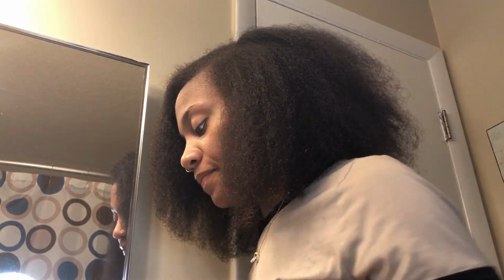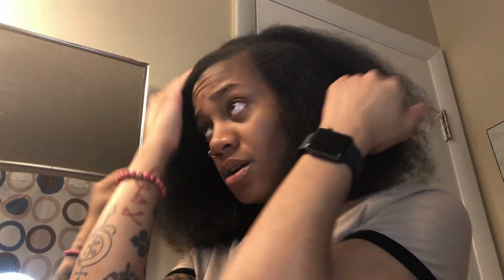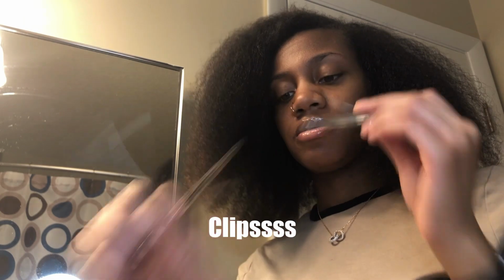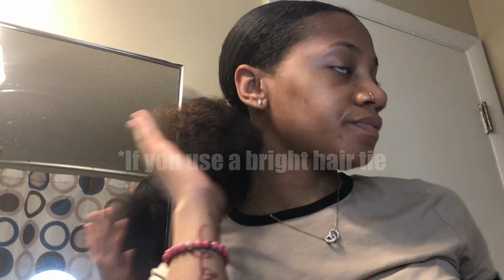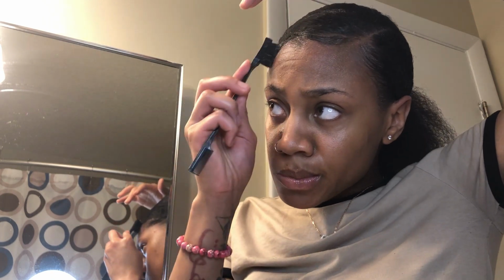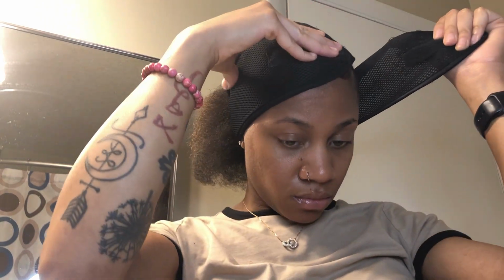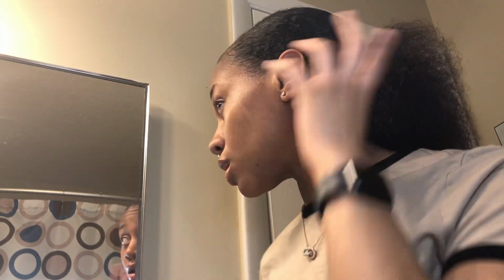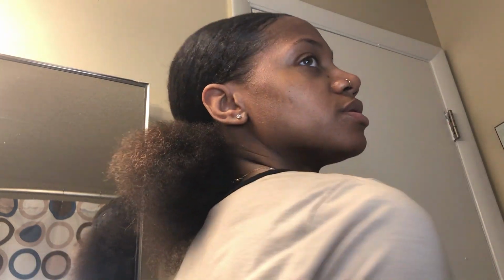Slicked Down Puff Natural Hair Tutorial 💕 | Froshawty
Hey fro gang!

This is a VERY basic tutorial on how I styled a slicked low puff on my 4b/4c natural hair.

1st song: "Voodoo" by Tonio Skates
Twitter & Instagram: tonioskates

2nd song: A lame-ass beat that I made myself 😂😂

Thank you SO SO much for watching! Make sure to comment things you want to see below. If you tried it out, let me know how it turned out.